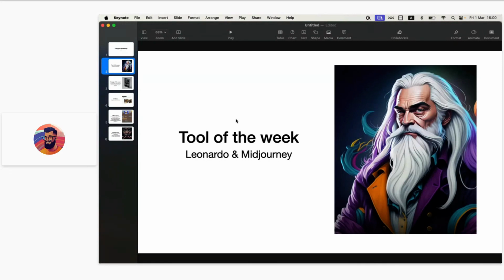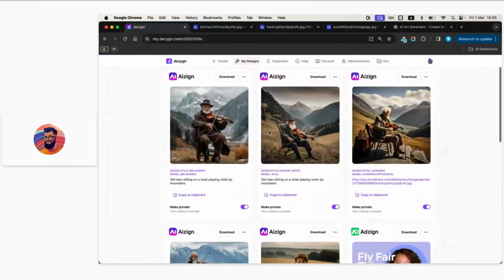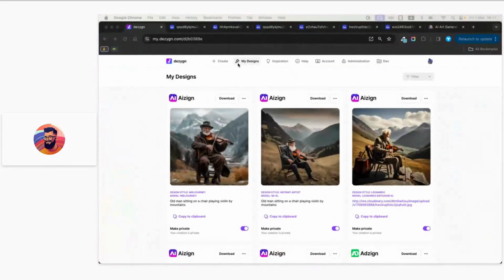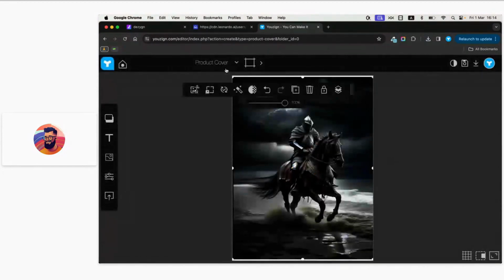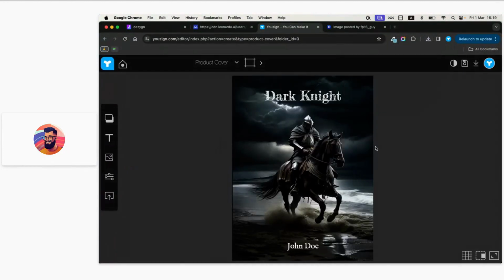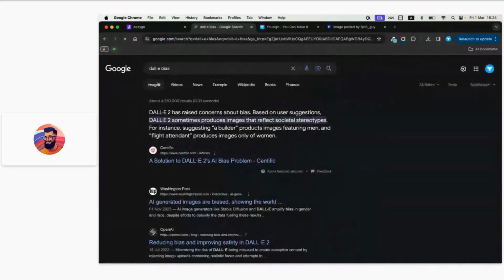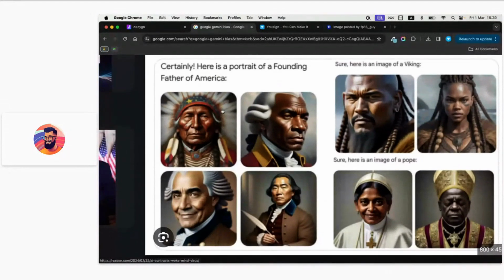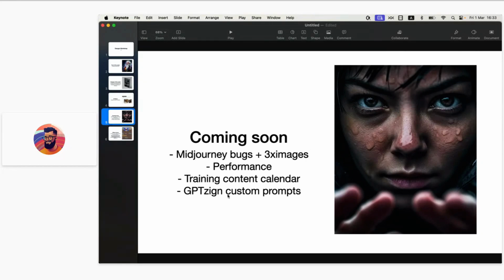Dezygn Workshop #2 - Google's image creator gets cancelled!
00:00 Intro

01:00 Leonardo AI, Stable Diffusion and Midjourney comparison

10:20 Creating an ebook cover

23:08 AI News: Google Gemina image creator gets cancelled

31:40 Coming soon in Dezygn